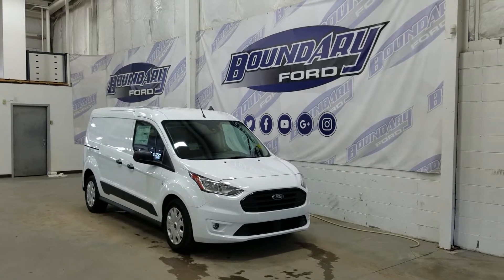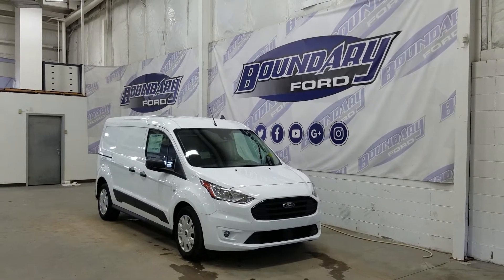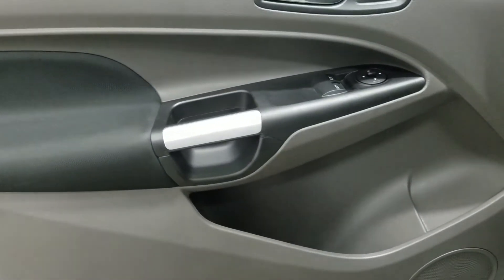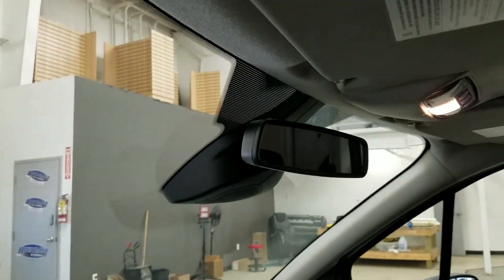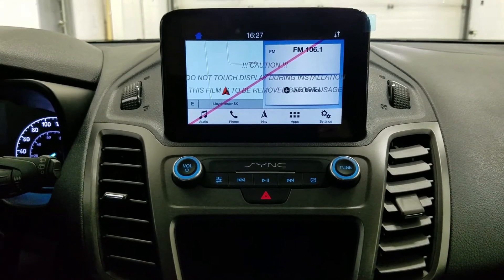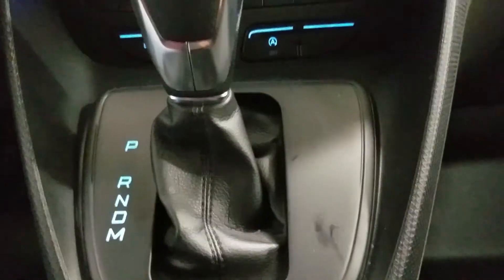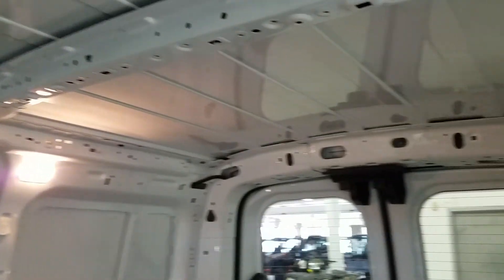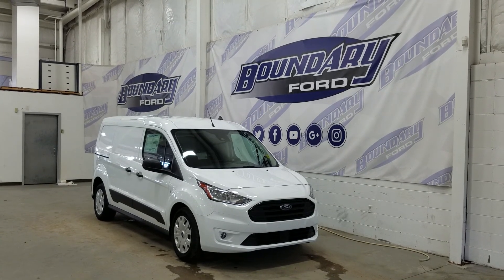2019 Ford Transit Connect XLT Cargo Van W/ 2.0L, NAV Overview | Boundary Ford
The 2019 Ford Transit Connect Cargo Van XLT is the ultimate cargo mover. The ability to seat 2 passengers and TON`S of cargo room! The Exterior features two full front doors, sliding side door, and 2 rear hatch doors. The Frozen White Metallic white exterior is accented by practical features. Transit is powered by a 2.0L In-line 4 engine paired to a 8 speed automatic trans-axle w overdrive. Inside you'll find vinyl floors, power windows, power locks, power mirrors, traction control, back up camera, cruise control, A/C, rear window defrost, and an entertainment zone that includes CD player, AM/FM radio, USB and AUX line in. No shortage of storage with door storage, and overhead bins. Transit is equipped with a engine block heater. Transit can be used for multi-use to fit your lifestyle. We know that shopping for your next vehicle should be fun and exciting so stop by Boundary Ford, to experience why there is always more, at Boundary Ford.
STOCK# 19T079